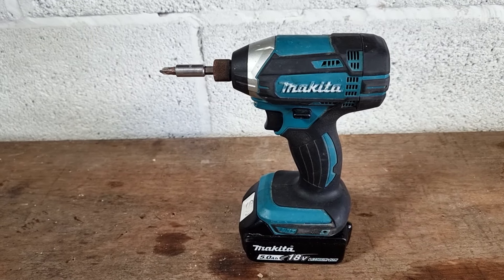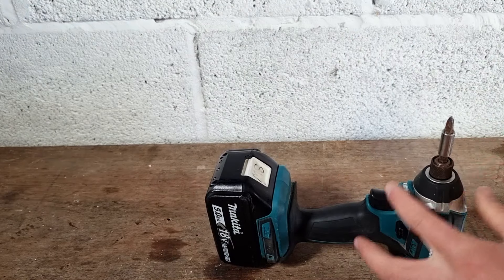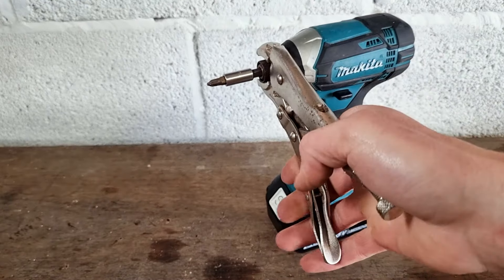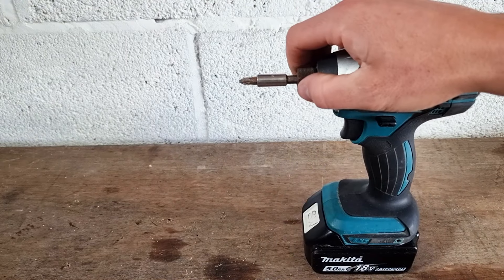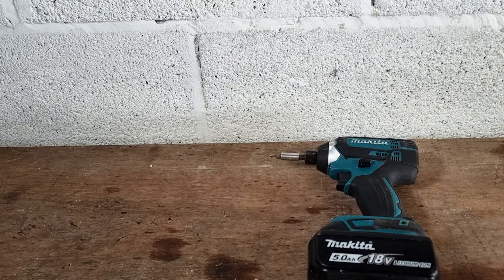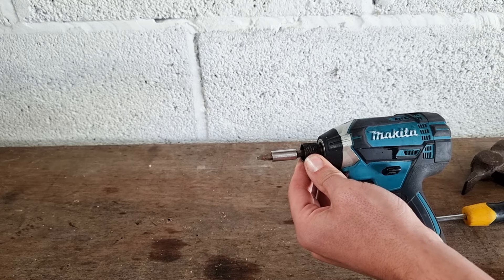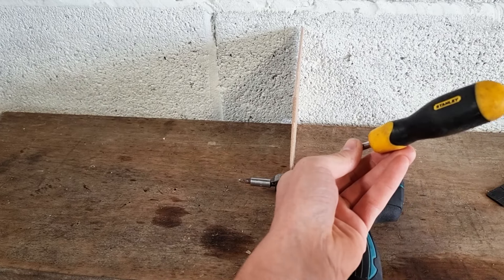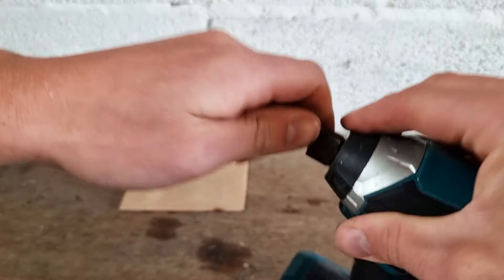How To Remove A Stuck Bit From A Makita Impact Driver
Tools always seem to get stuck from time to time - but don't worry, we've got the solution. In this video, we'll show you how to remove a stuck bit from a Makita impact driver.

If you're stuck with a stuck bit, don't worry - we've got the solution. In this video, we'll show you how to remove a stuck bit from a Makita impact driver. After watching this video, you'll be able to free your toolkit from stuck bits with ease!